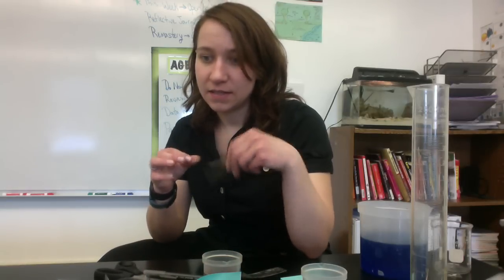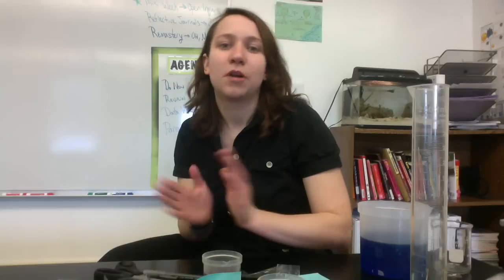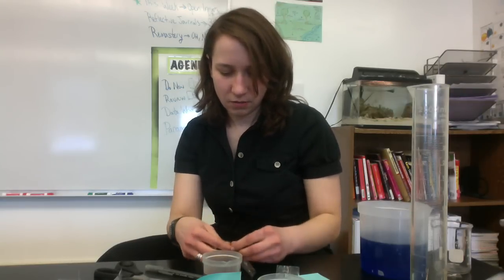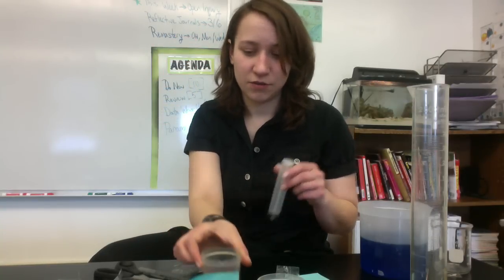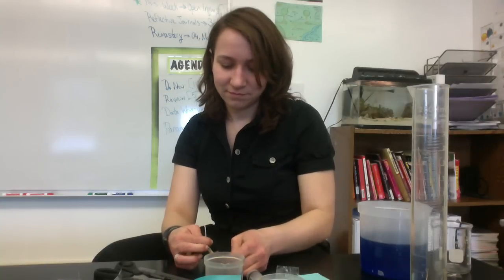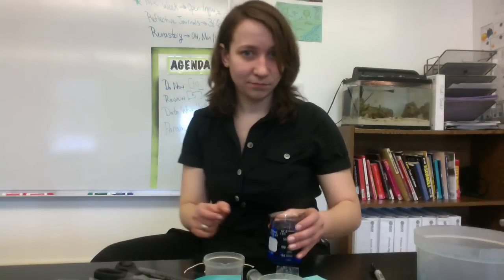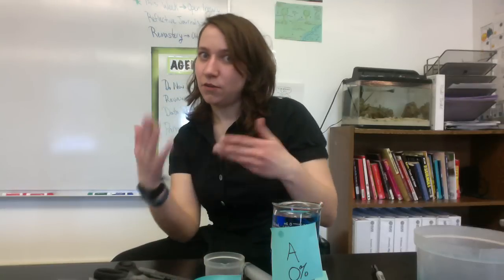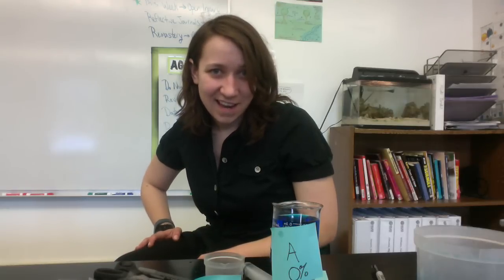Dialysis Tubing Lab Procedure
Watch the video and record notes and changes on your paper copy of your procedure.